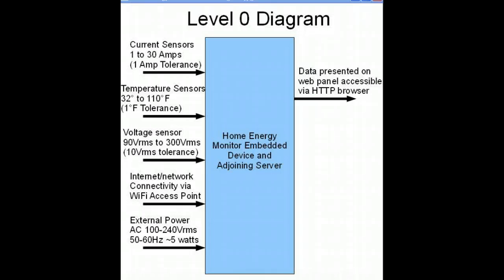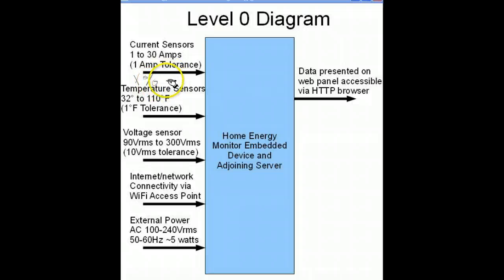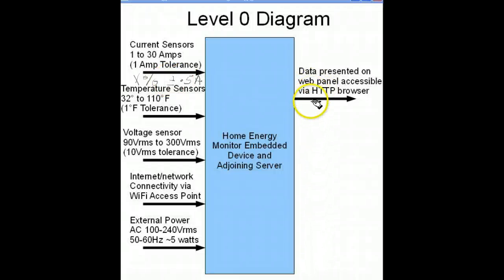HEP 2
HEP level 0 comments and Level 1